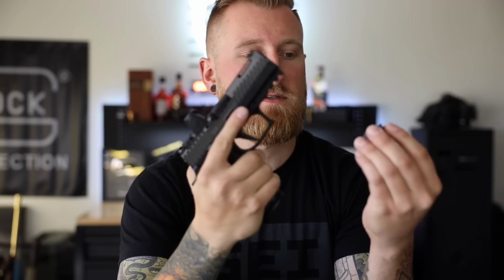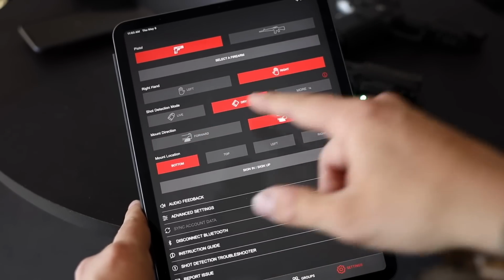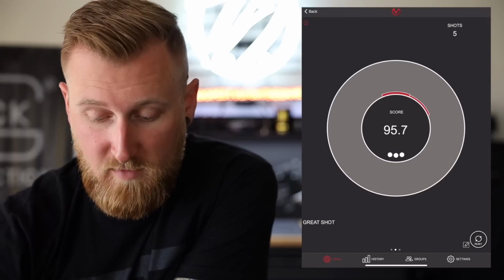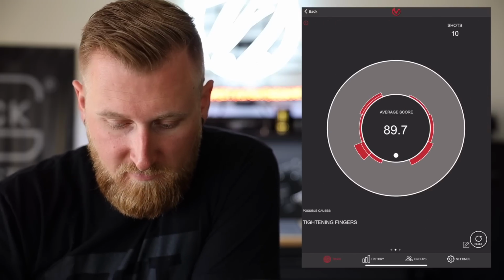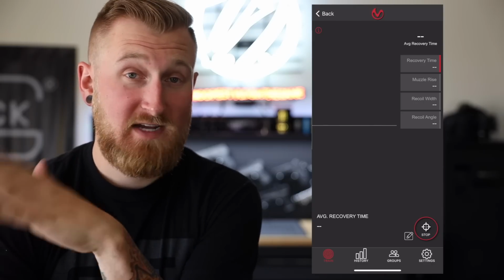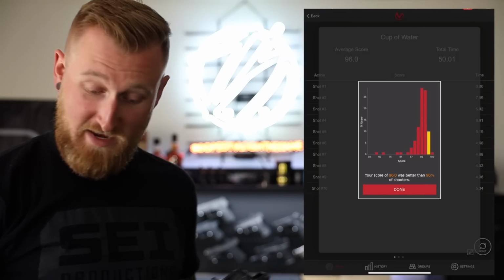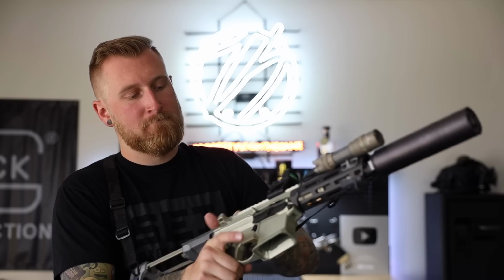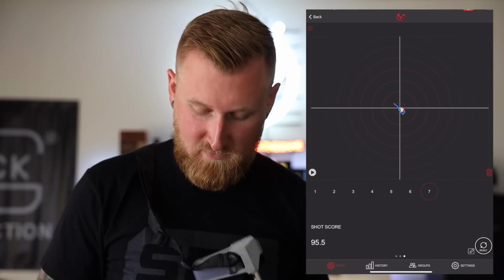Shoot Better and Save Ammo | Mantis 10x Elite!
Mantis x10 Elite